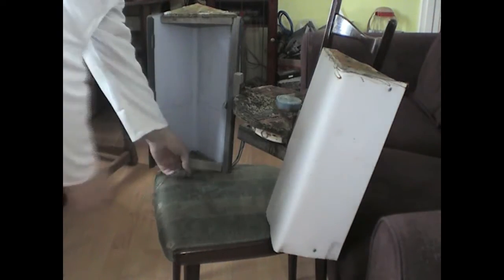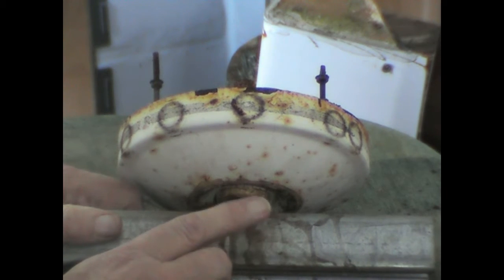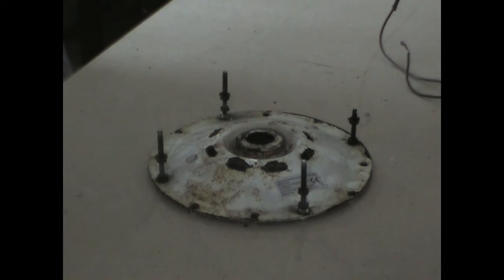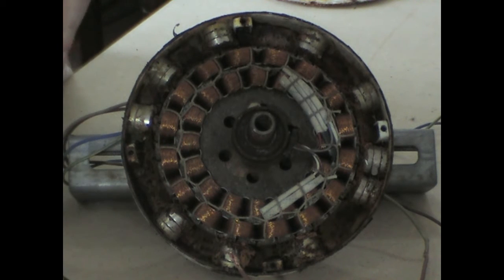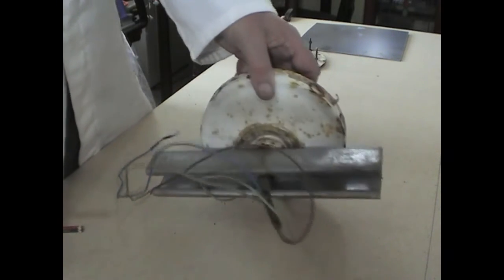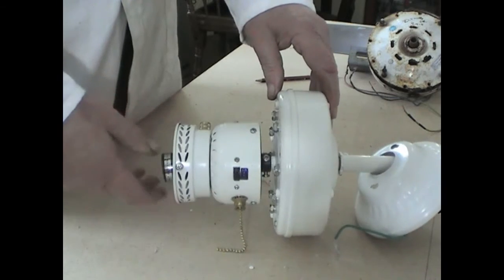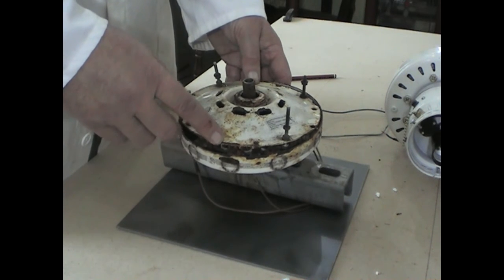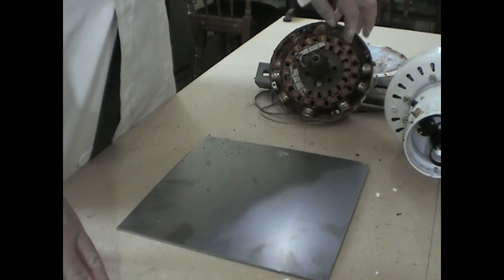Ceiling Fan Generator Turbine VAWT Overhaul 1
CEILING FAN VAWT UPGRADE

Part 1

Description of today’s video below.

Pre-Inspection of ceiling fan VAWT.

Hello everyone.
This channel will be devoted to Alternative Energy experiments that anyone can do at home.

Has had a great influence on the future development of this channel.
Also without whose help and advice I don’t think I would have got this far in my YouTube adventure.

My engineering teacher. I have learnt a great deal about how to use CAD programs and turn them into real life things.
Welding isn’t a strong point with me but Tman has guided me through that too.

Go and check out their channels. I don’t think you will look back.

REMEMBER! I know  NUTTING!
I only know what I do.

This channel will also have the odds and sods that I get up to as well.